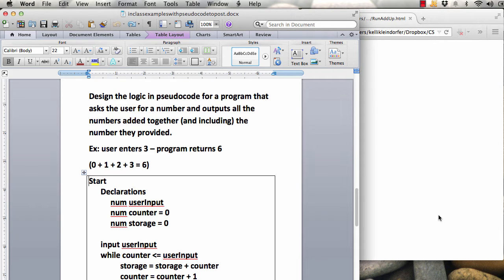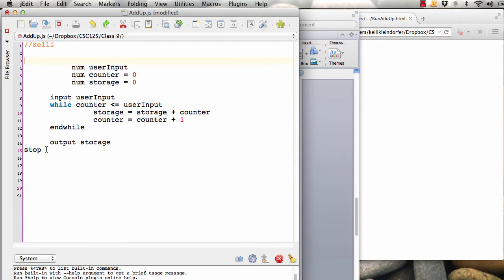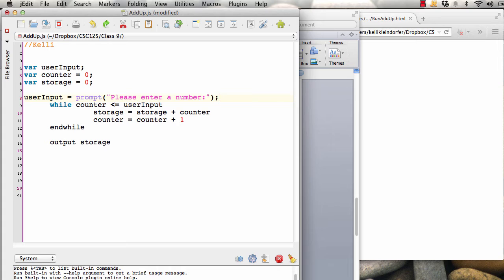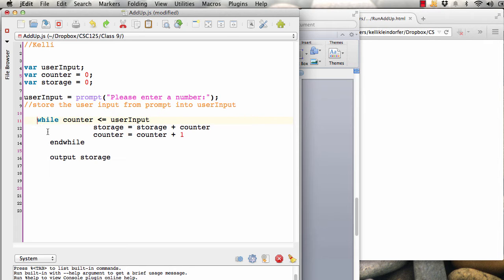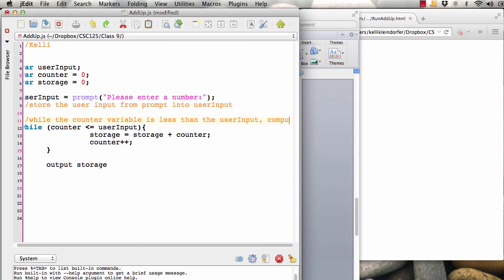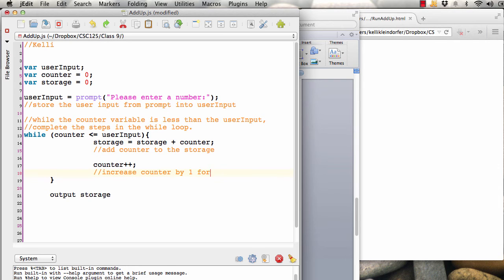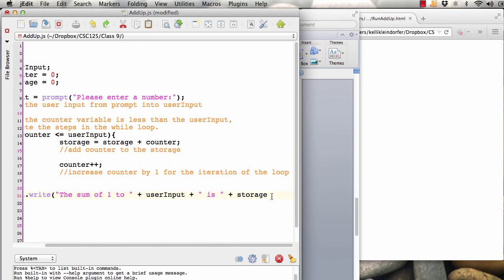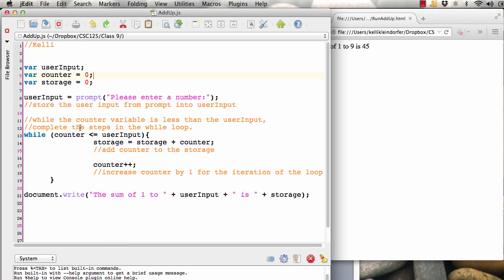Pseudocode to JavaScript While Loop